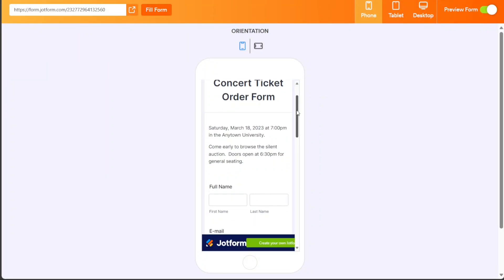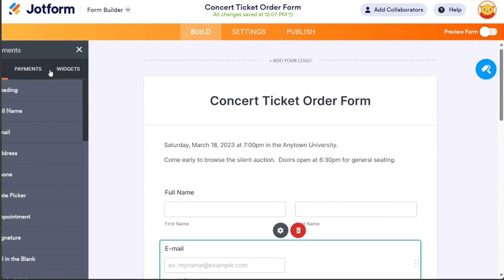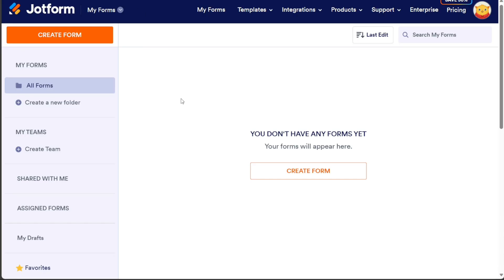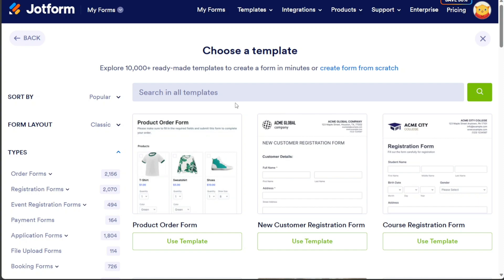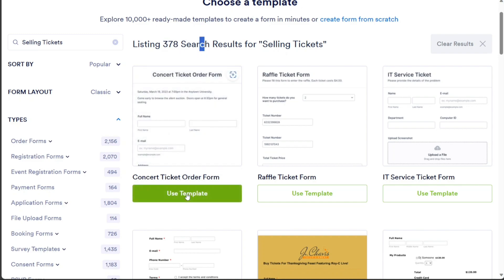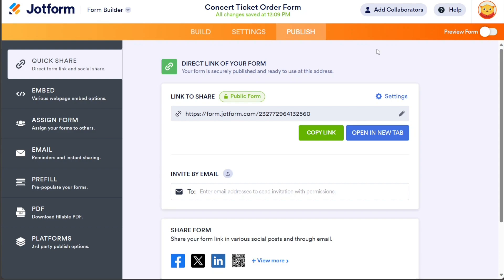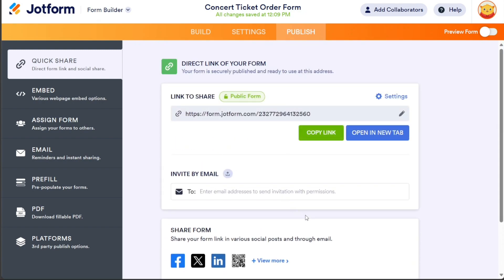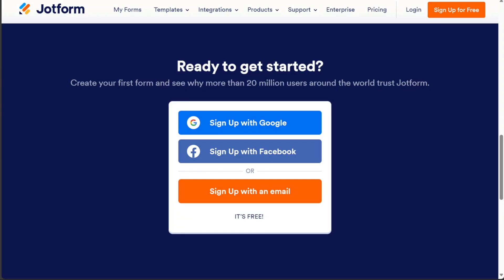How to build an app for selling tickets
This is my video on How to build an app for selling tickets for beginners. I cover the most basic functions.